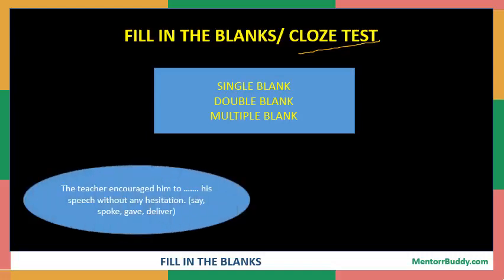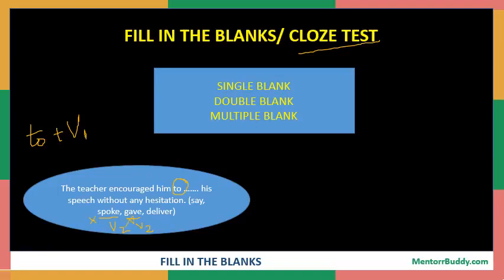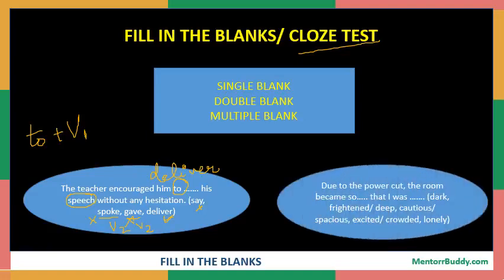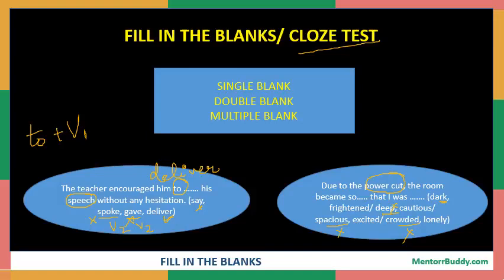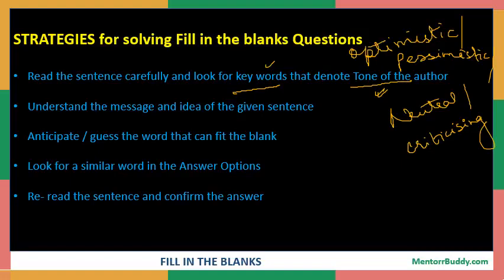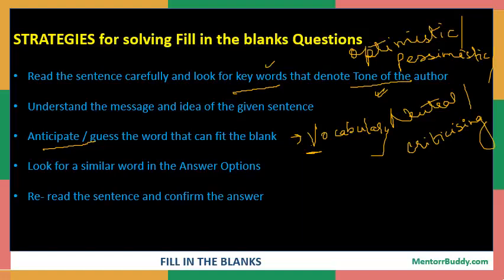Easy tips to solve Fill in the blanks for entrance exams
Visit MentorrBuddy.com and register